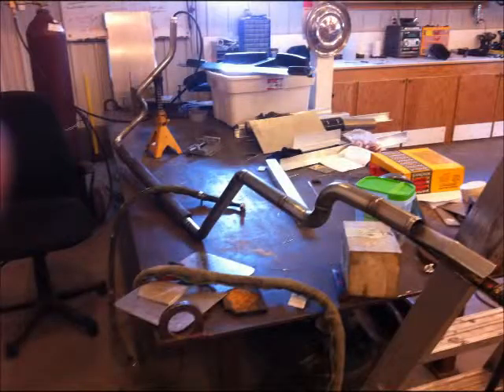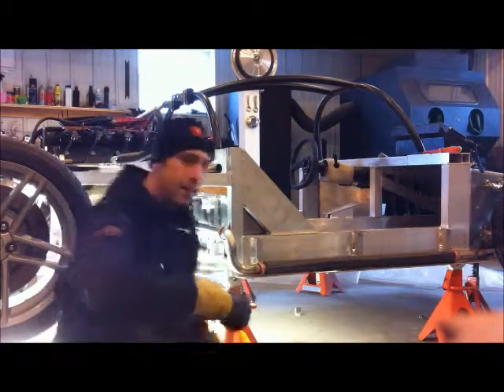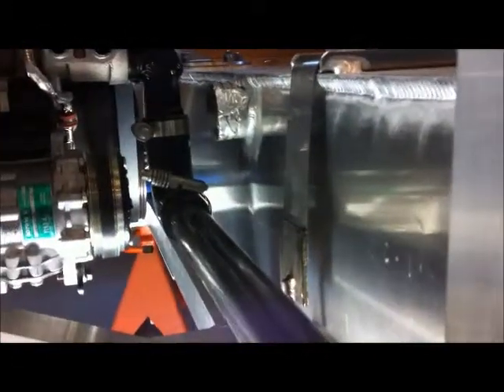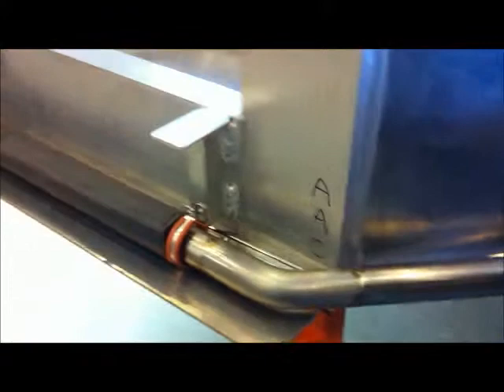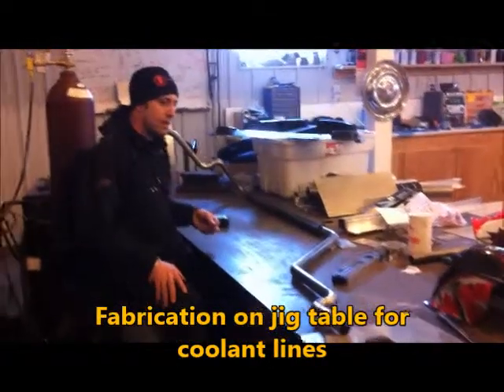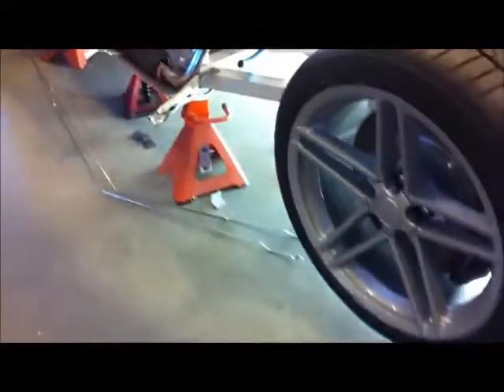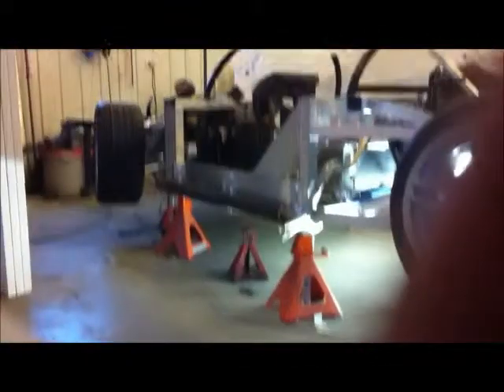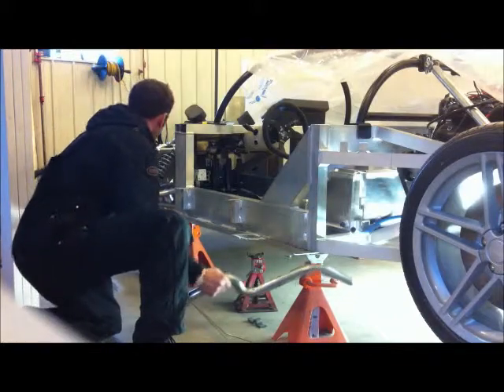Superlite Coupe - Coolant System